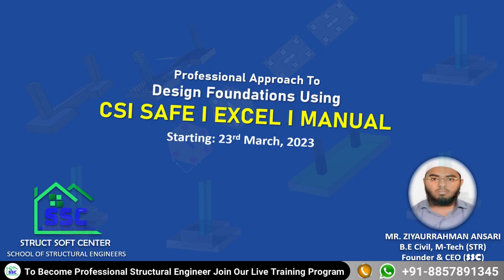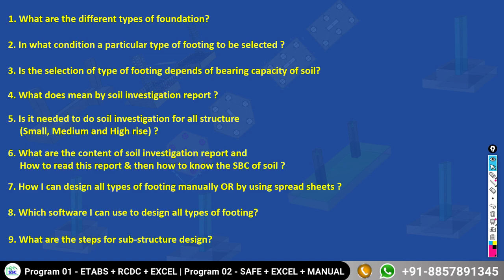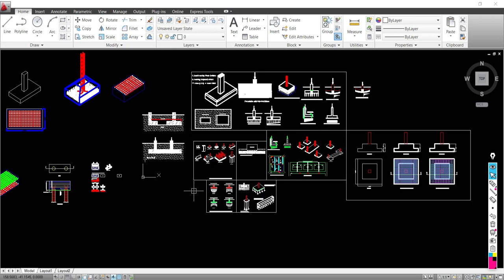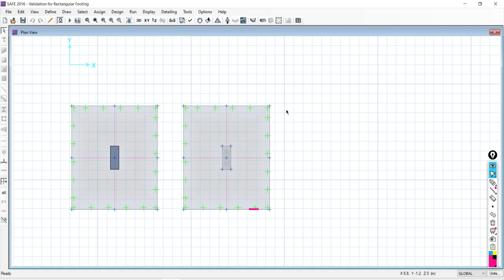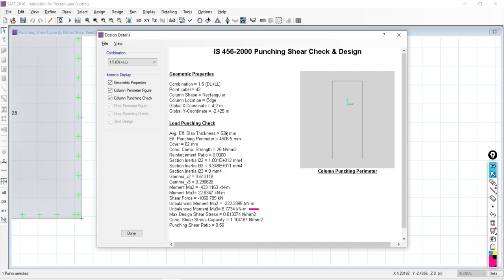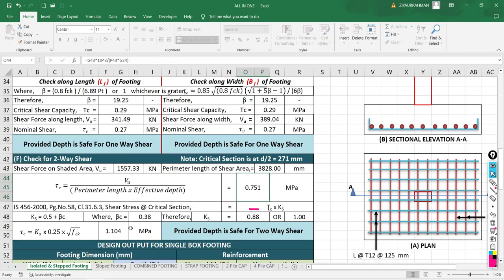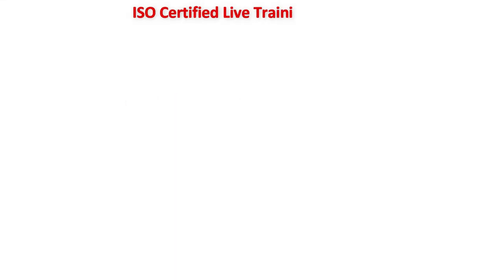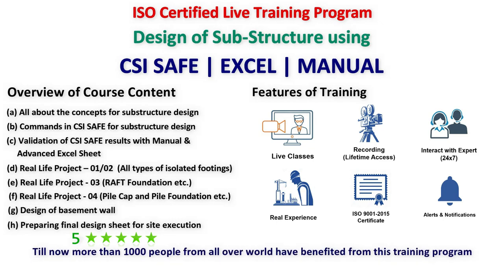DEMO SESSION CSI SAFE I EXCEL I MANUAL I LIVE TRAINING PROGRAM I 19TH MARCH 2023 I CIVIL ENGINEER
About this video:
Services: SSC provides professional training for civil engineering students/working professional, to make them professional structural engineer. Our ongoing liv etraining programs are:

Course Duration: 30 to 45 Days
Daily Live Session: 1.5 to 2 Hours + Recorded Session (Life Time Access)
Certification: ISO- 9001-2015 (Govt Approved Certificate)

Daily Live Session (1.5 to 2 Hrs.) + Recorded Session (Life Time Access)

1. Excel sheet (Design of Isolated Rectangular Footing)
2. Excel Sheet (Design of One-Way Slab)
3. Excel Sheet (Design of Two-Way Slab)
4. Excel Sheet (Design of Axially Loaded Short Column)
5. Excel sheet (Design of all types of Beams)
6. Excel Sheet (Design of Staircase)
7. Excel Sheet (Wind Load by Force Coefficient Method)
8. Excel sheet (Design of Combined Footing)
9. Excel sheet (Design of Strap Footing)
10. Excel sheet (Design Basement Wall)
11. Excel sheet (Design of Stepped Footing)
12. Excel sheet (Design of Sloped Footing)
13. Excel sheet (Design of Cantilever Retaining Wall)
14. Excel sheet (Design of 2,3,4,5,6 Pile Cap)
15. Cost Analysis between PAD I STEPPED I SLOPED Footings

Other Social Medeia Links: